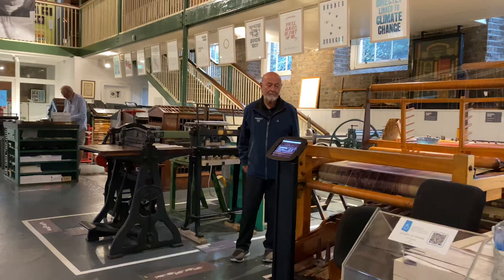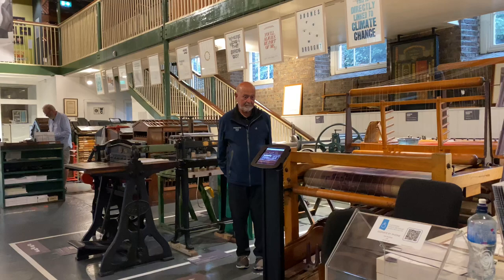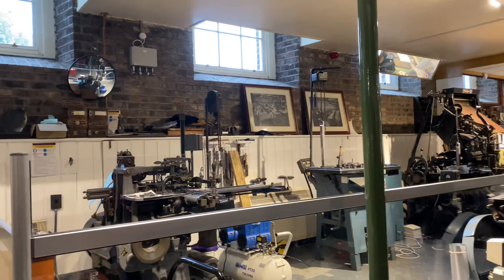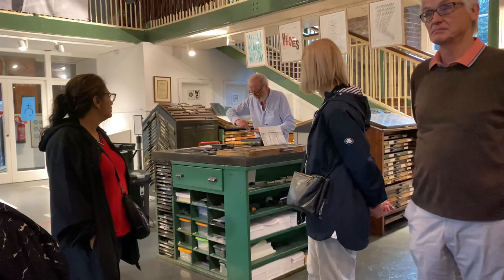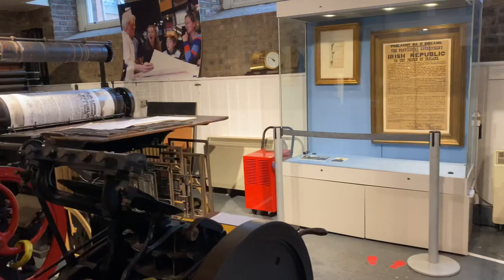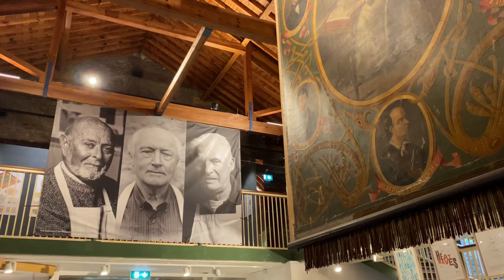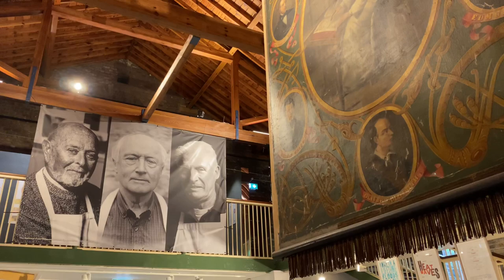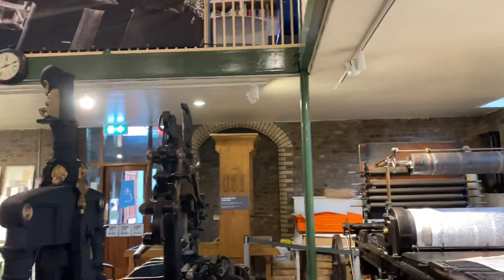National Print Museum Heritage Week Tour 1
Interesting history in the Print Museum